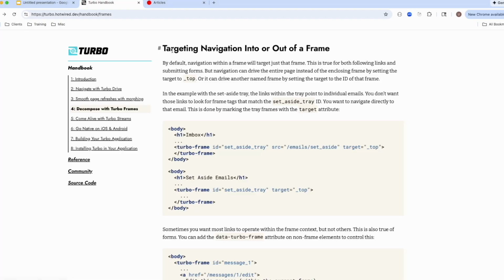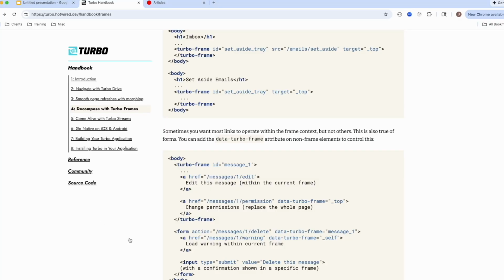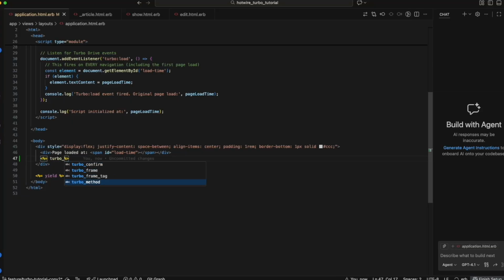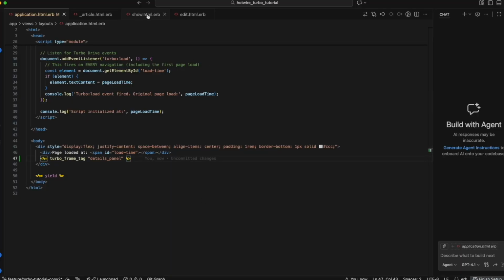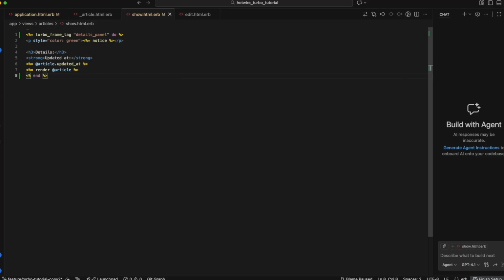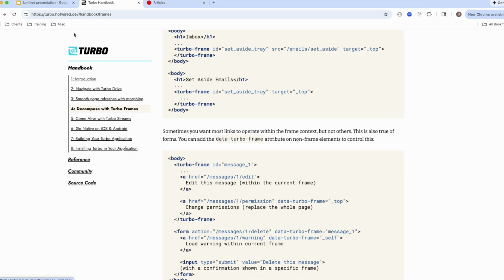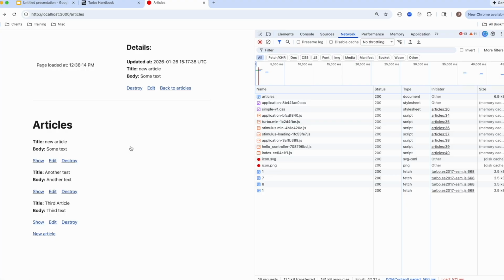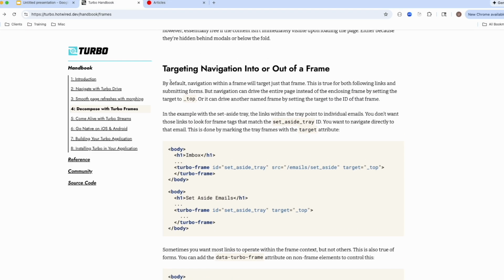Turbo Frames - targeting navigation Into a Frame